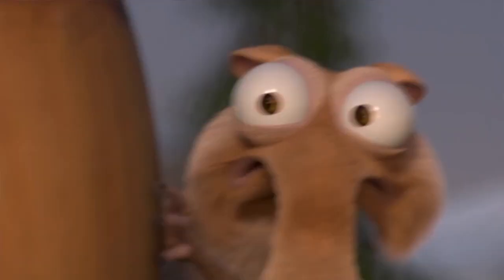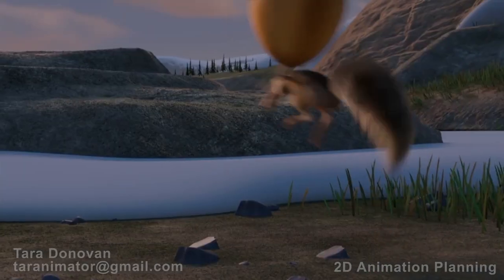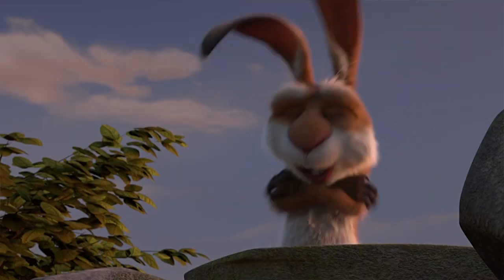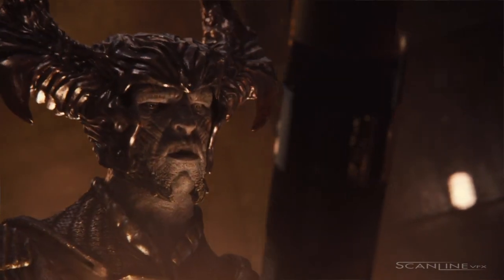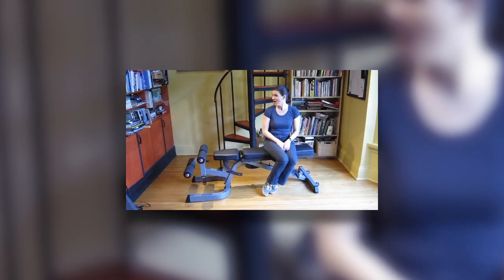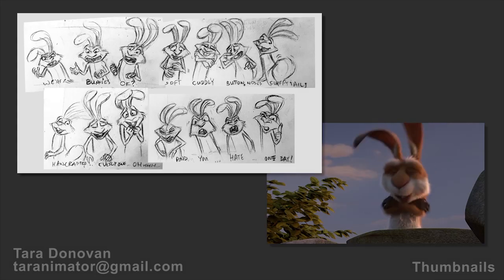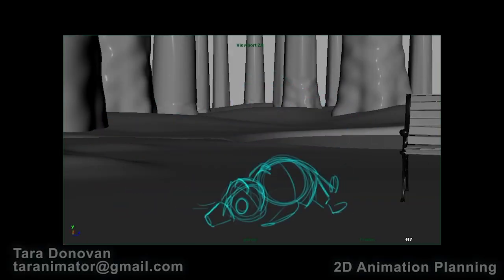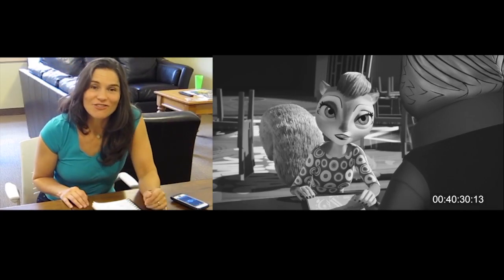Inside iAnimate with Tara Donovan - Ep. 33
Meet our NEW instructor!
Tara Donovan has a lifelong passion for animation and is teaching Feature workshop 4. Learn facial acting every TUE & THU 09:00 PDT.